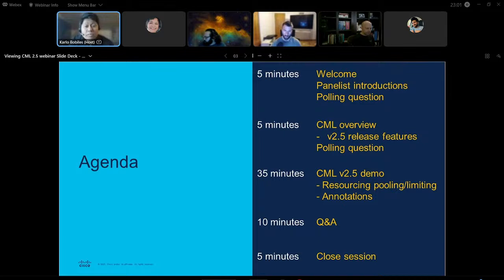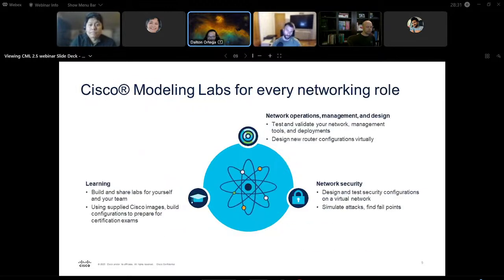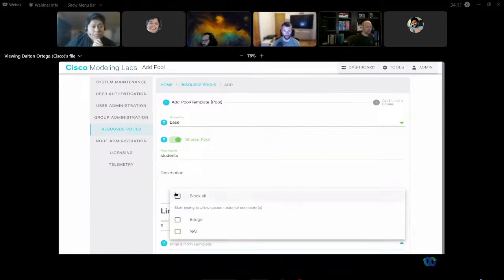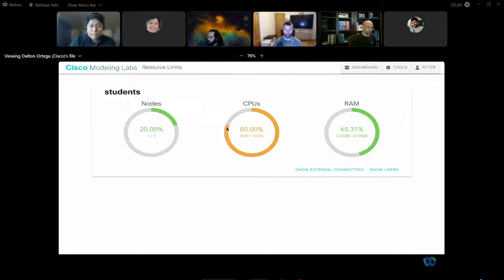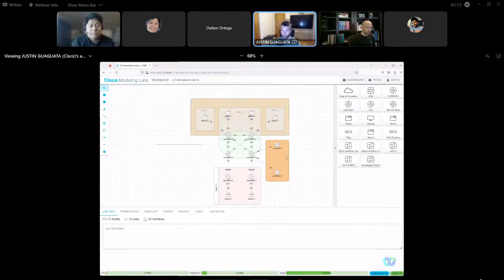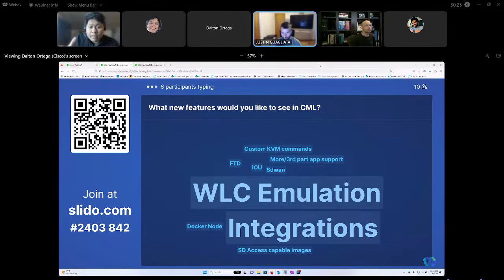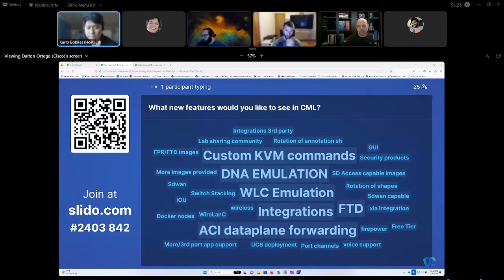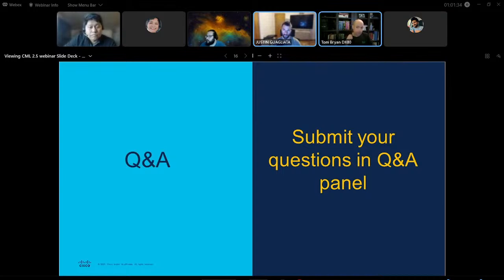Cisco Modeling Labs: v2.5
Join us for a live demo of Cisco Modeling Labs highlighting the latest v2.5 release features:

• Annotations that provide richer tables with documentation and more customization
• Clustering features that offer management enhancements to allow more control over your compute nodes (Enterprise and Education only)

CML lets you quickly and easily simulate Cisco and non-Cisco networks, using real, authentic, and authorized images without having to build out physical and costly labs.